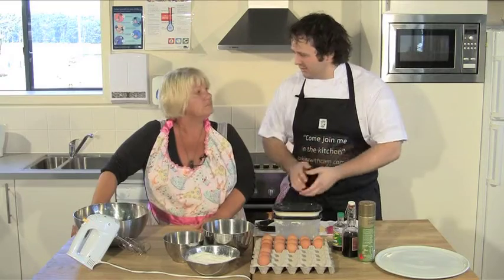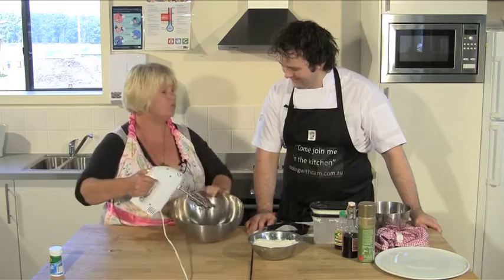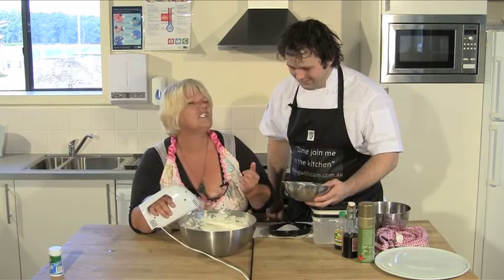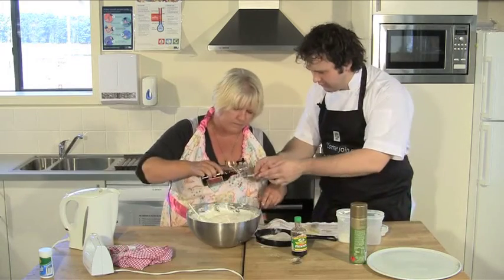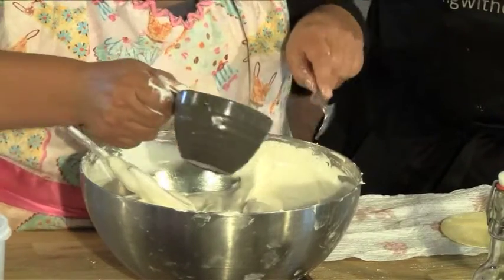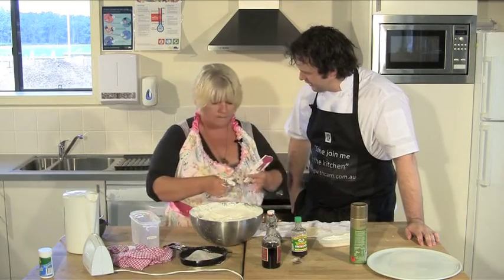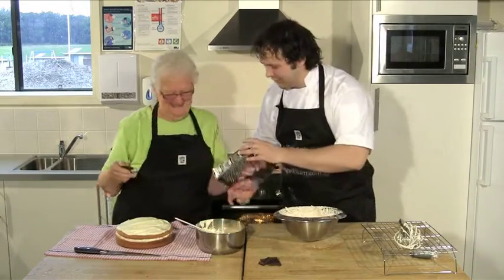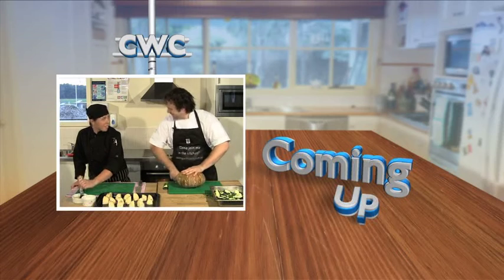Cooking with Cam - Pavlova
Cam went to the bushfire effected area of Kinglake and together with a team of volunteers helped cook a community dinner and organise a raffle.